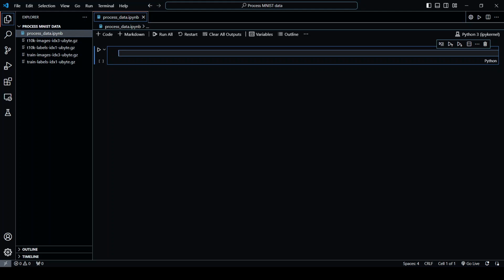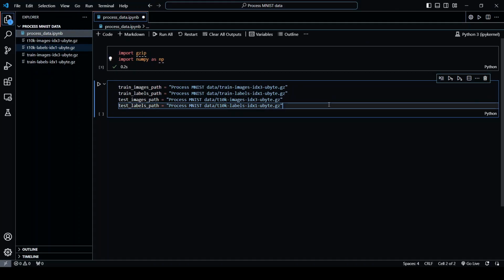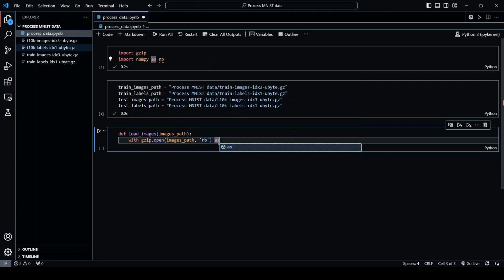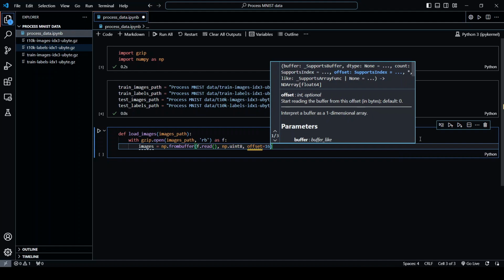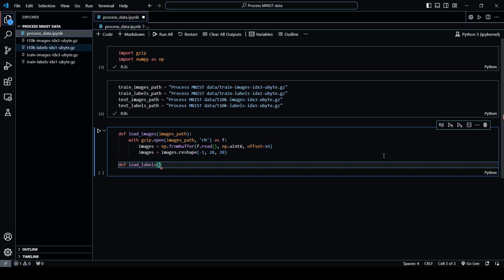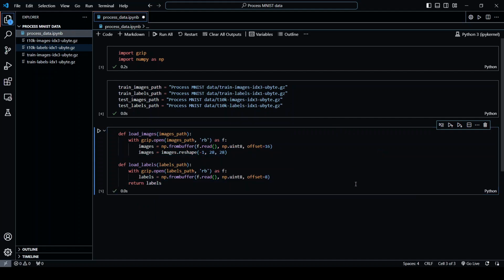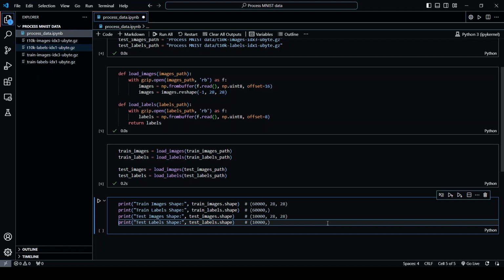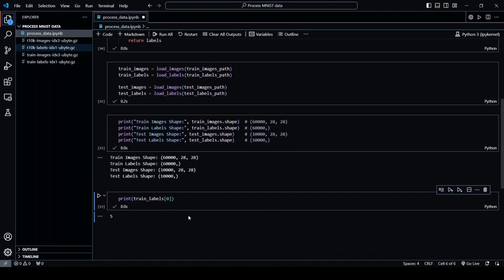Process MNIST data from .gz files in Python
Do you have the MNIST data downloaded as .gz files and not sure what to do next? Let us process them into NumPy arrays so that we can begin our tasks with it!